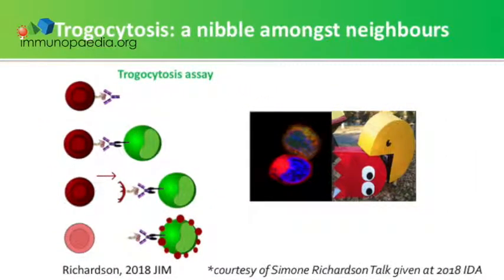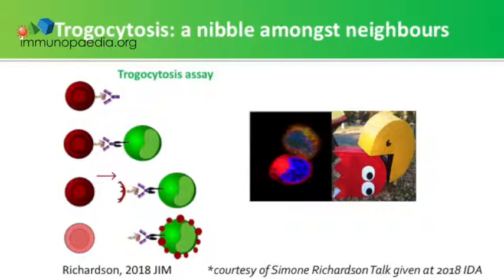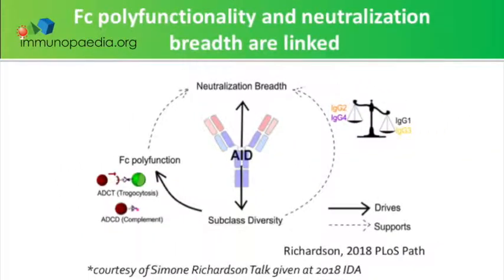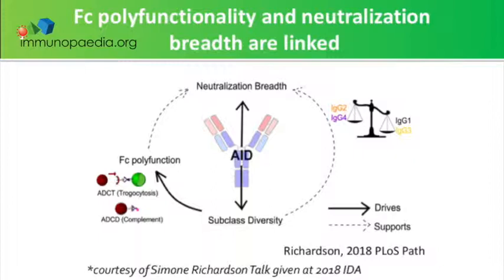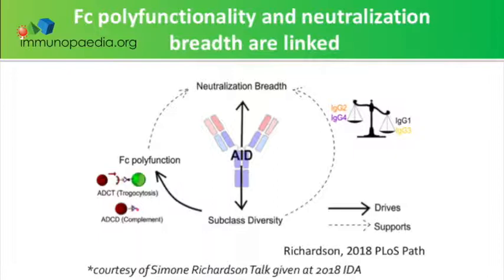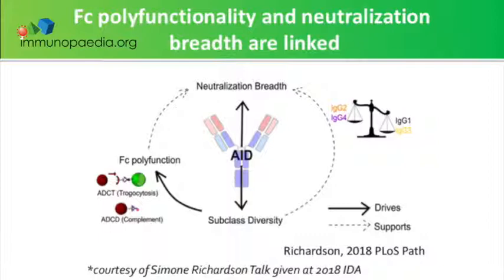Simone Richardson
Simone Richardson from the Centre for HIV and STI’s, National Institute for Communicable Diseases & University of the Witwatersrand highlights the importance of the Fc region of antibodies in mediating HIV neutralisation. She also enlightened us on a relatively new immunological concept: Trogocytosis